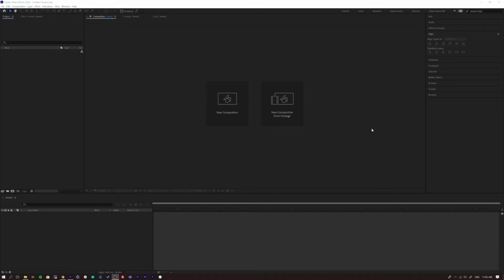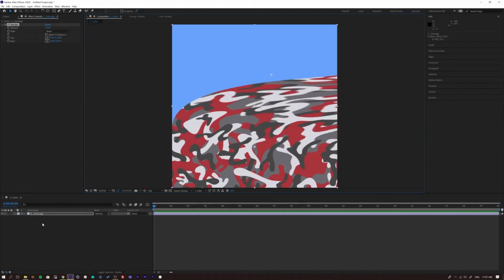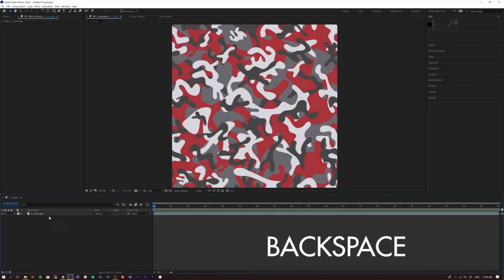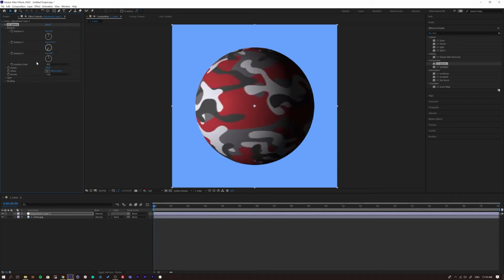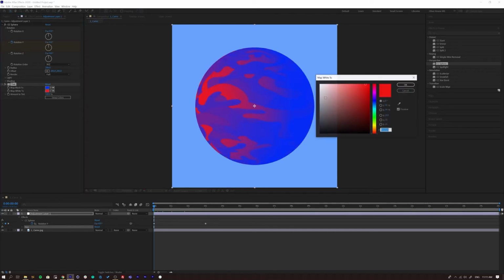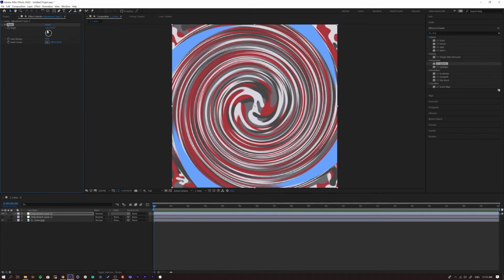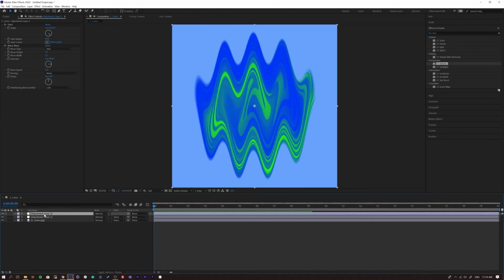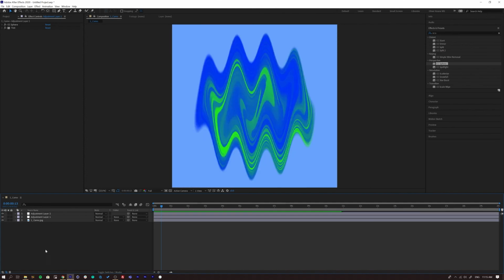Adjustment Layers [The Basics - 17/20] | Jumping into After Effects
This video is Part 17 of the Jumping Into After Effects The Basics tutorial series. In this video I show you how to use adjustment layers to more efficiently add effects to layers underneath.